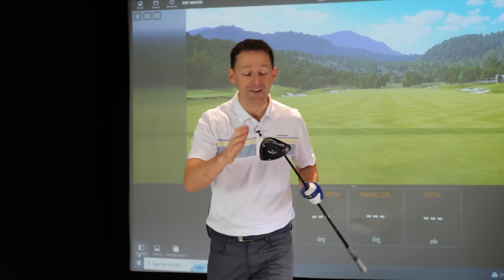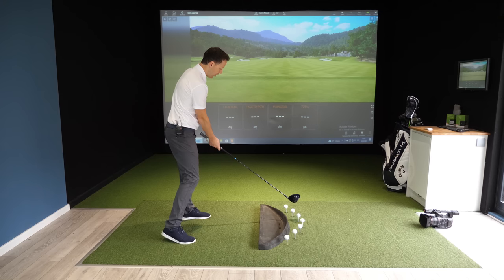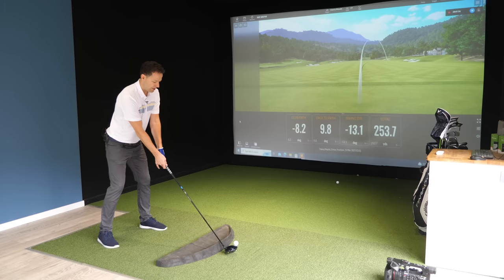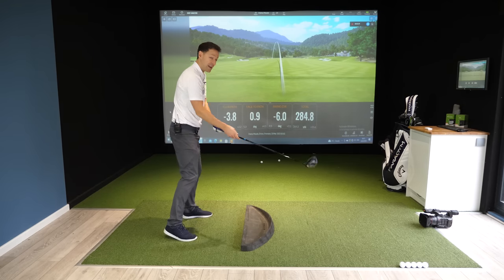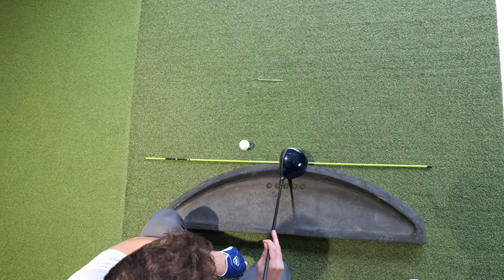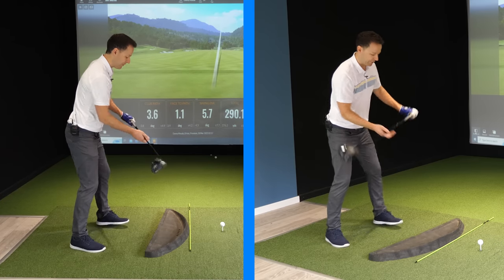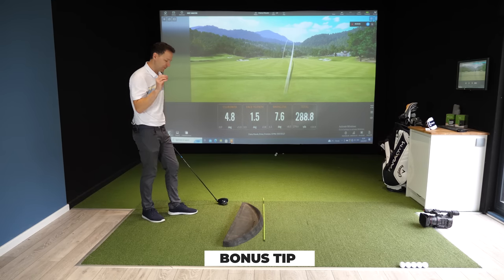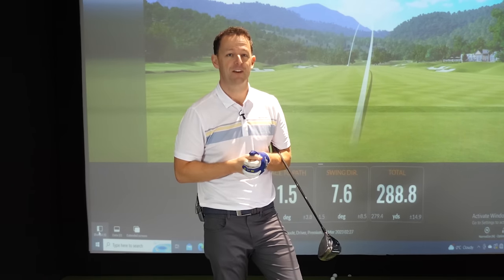What Nobody Tells You About How To Hit Driver Straight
Golfers struggle to hit driver straight because they are unaware of 3 small adjustments they need to make in the golf swing. In this golf video Danny Maude gets straight to the point and explains exactly what you need to do to hit driver straight.

At the start of the golf lesson Danny explains why a traditional style golf set-up actually prevents you from hitting the golf ball straight.

He then gives you a process to follow that will immediately start to straighten up any ball flight. Obviously on a golf course you don't want to be changing too much at once so the 3 golf tips are given in order of importance.

Golf Tip 1 takes the curve away while Golf Tip's 2 and 3 focus on making sure the golf ball set's off online so you hit the centre of the fairway.

Nobody seems to get told this and as a result spend years struggling to hit driver straight. I hope this helps you in your quest to be a better driver of a golf ball,

We look at 3 things:

1. How to stop slicing your driver
2. How to swing more in to out or how to swing more inside out
3, How to get the correct impact position with driver